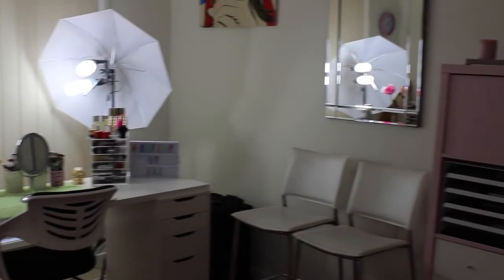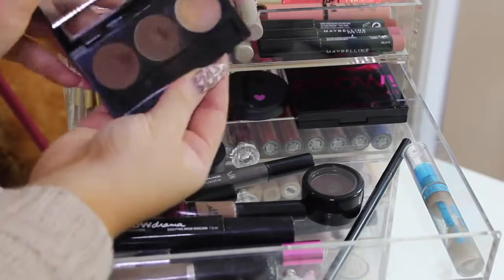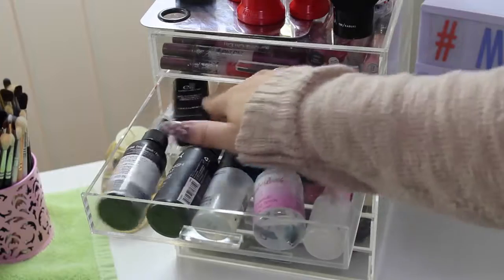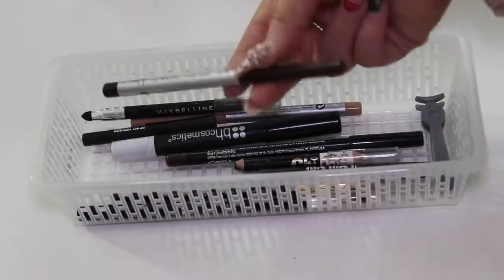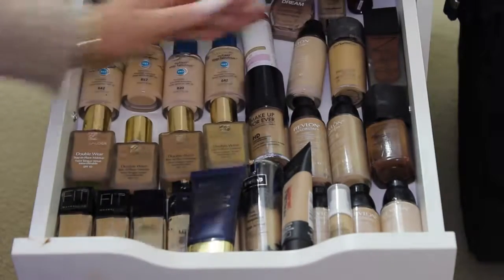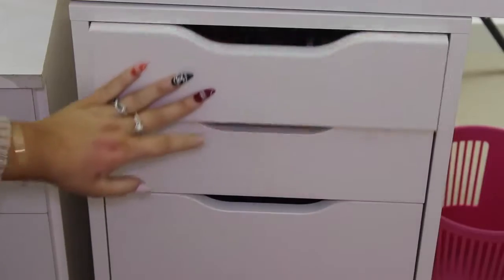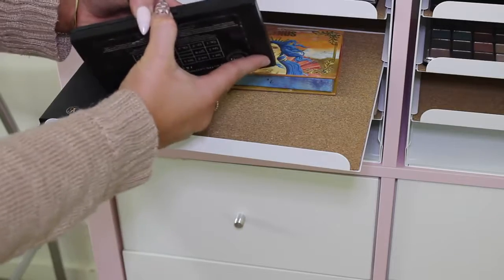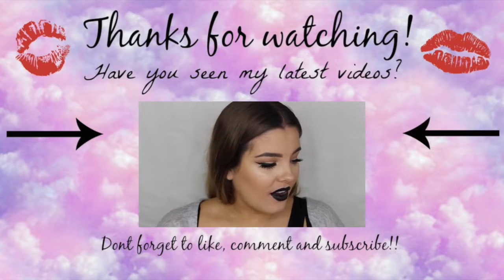MY MAKEUP COLLECTION 2015 | Jasmine Hand